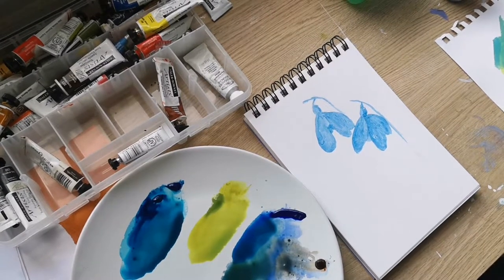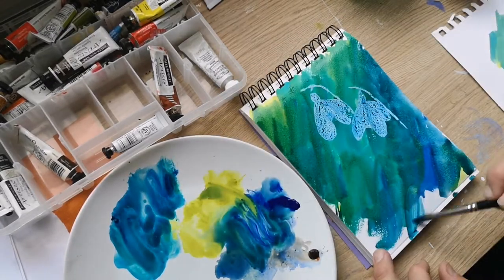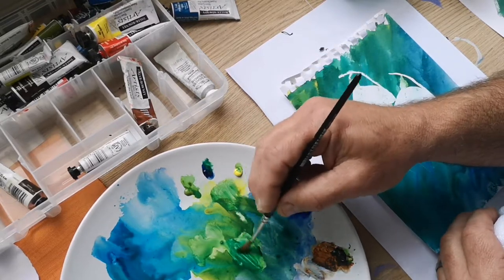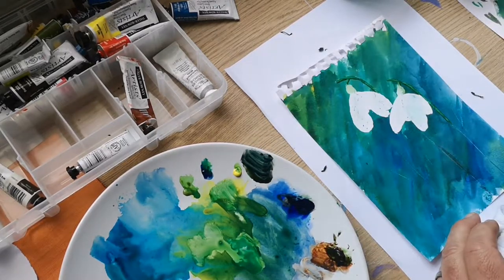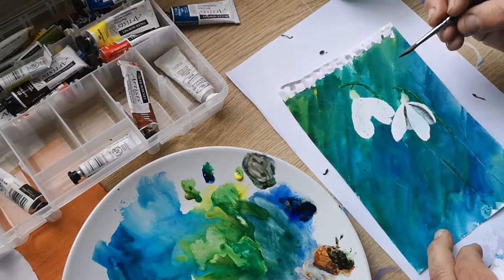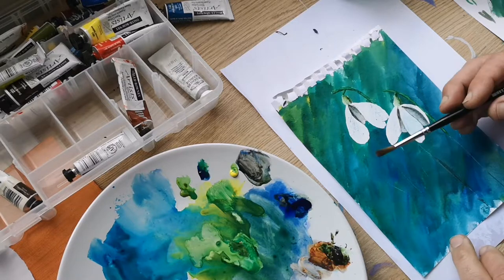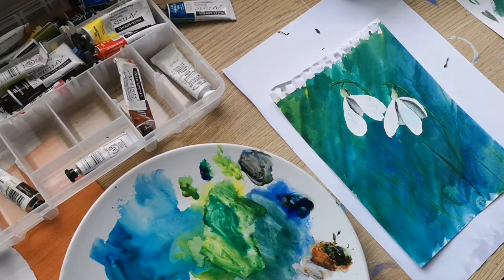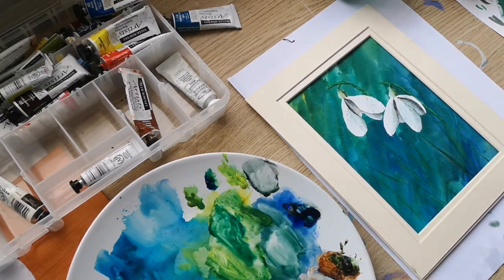Day 1 100 Day Challenge watercolour snowdrops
This is day 1 of my 100 day art challenge. I am trying to produce at least 1 piece of art a day for 100 days.

In his clip I paint abstract snowdrops using watercolours.